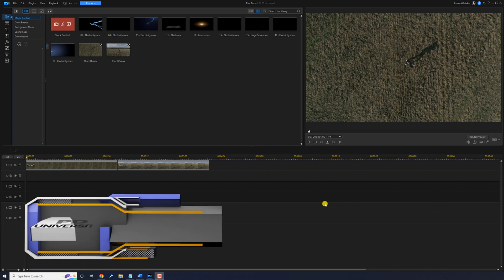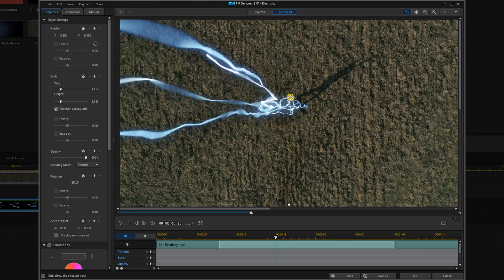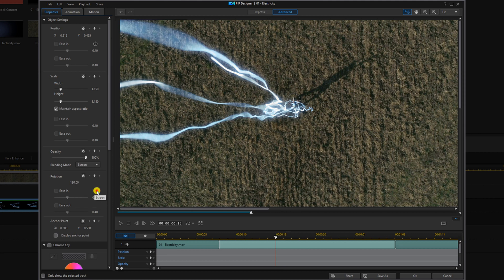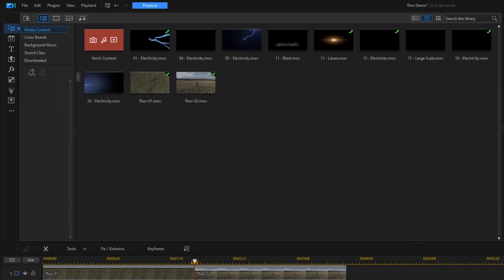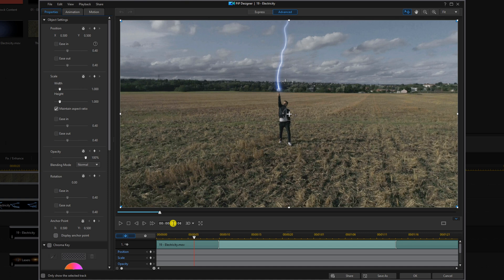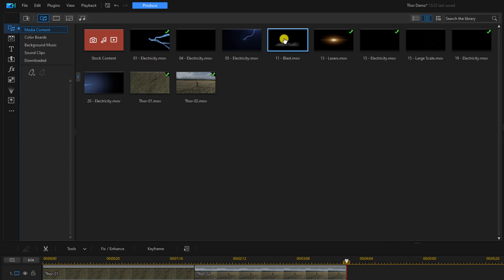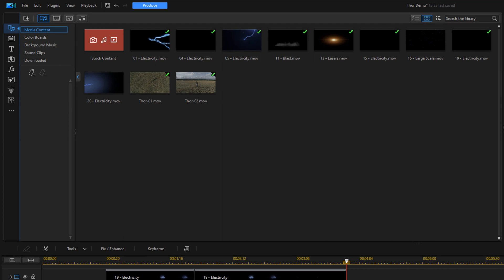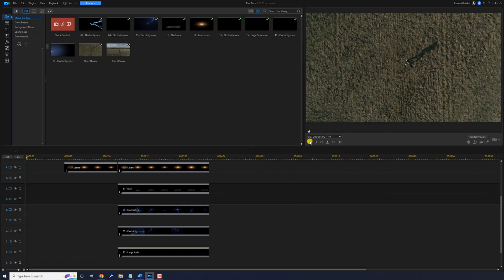Thor Mjolnir Effect | PowerDirector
The Power Director Thor Mjolnir Lightning Effect tutorial for PowerDirector 20 / PowerDirector 365 teaches how to make a super hero effect using Power Director editor video, video fx overlays, keyframes, and blending modes. Using these tip you’ll be able to make a marvel Thor effect in any video. This video editing software will help you create a cool effects for any video.

Video FX used in this tutorial ➜

0:00 Thor Mjolnir Lightning Effect
0:39 Add Lightning
2:30 Add Smoke
3:58 Add Glow
5:33 Add Lightning
7:40 Add Smoke
8:40 Add Glow
10:12 Add Blast
11:05 Add Lightning
13:30 Add Debris
14:35 Doctor Strange Effect

PowerDirector Plug-ins & Effects ➜
Grow Your YouTube Channel
Branding & Design for Your YouTube Channel
PowerDirector University On the Web
Title: Future Focus Version B
Composer: Joshua Mosley
Album: MusicBOX Collection 2
Publisher: Digital Juice Music, INC.